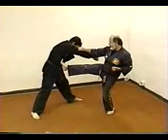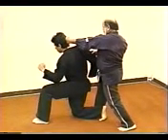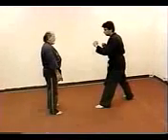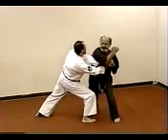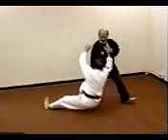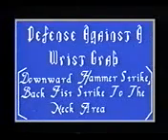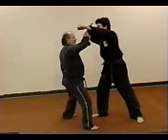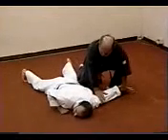Nick Cerio, Kempo, Karate, Jiu Jitsu Volume 1 Basic Self Defense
Professor Cerio Demonstrates defense  against , punch choke & grabs